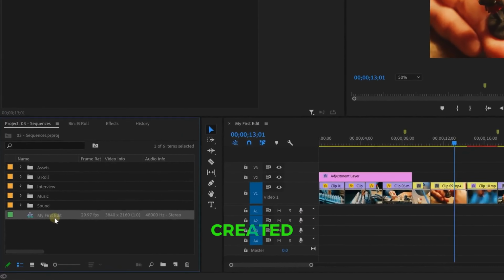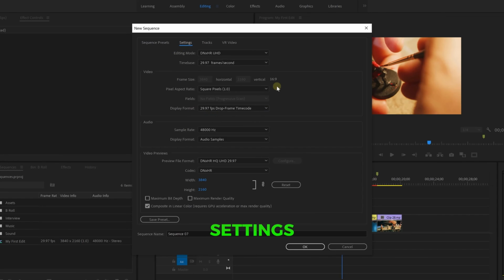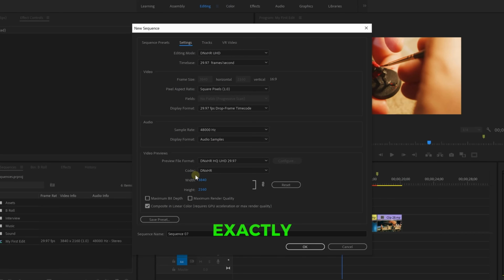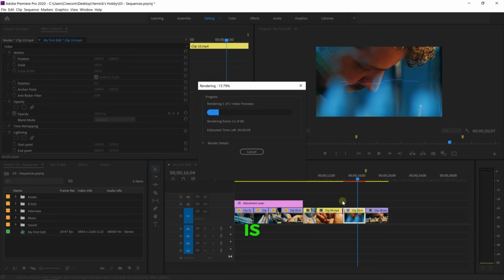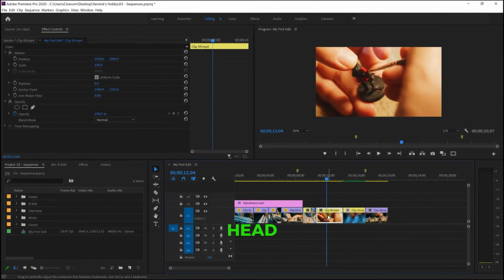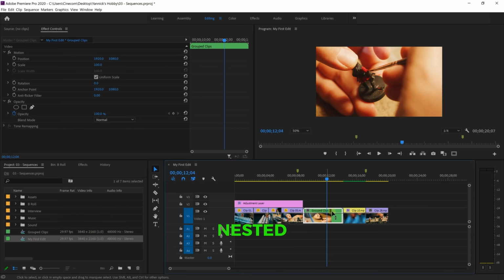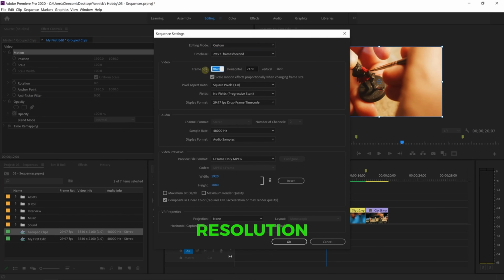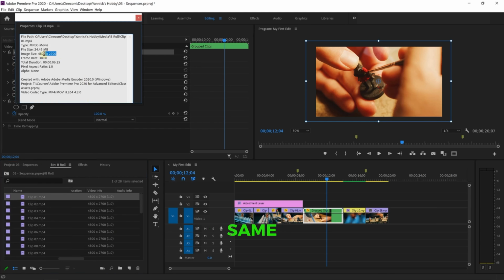Best Adobe Premiere Pro 2026 Sequence Settings Explained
Getting your project started correctly is the most overlooked step in the editing process. Using the wrong Adobe Premiere Pro 2026 Sequence Settings can lead to blurry playback, black bars, or massive rendering issues.

In this guide, we walk through how to match your sequence to your source footage perfectly, ensuring every pixel looks as sharp as possible.

Understanding these Adobe Premiere Pro 2026 Sequence Settings will save you hours of troubleshooting later in your edit.

Thank you so much for supporting Filipino content creator like me.

Sign up for a Bybit account and claim exclusive rewards from the Bybit referral program! Plus, claim up to 6,045 USDT bonus at .

My PSE broker:
How to open an account

Open your paymaya account to get 50 pesos free: My invite code is PK377NQOJP3L

DYOR on your investments. Diversify and allocate well.
Never invest on what you cannot afford to lose.